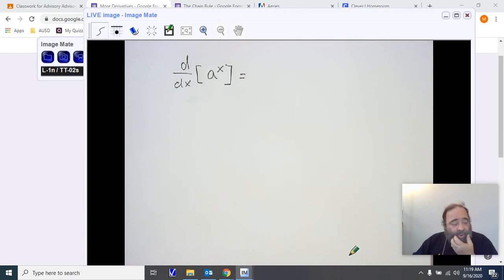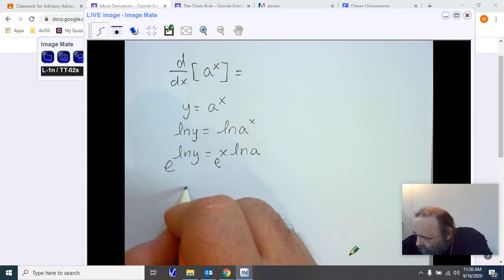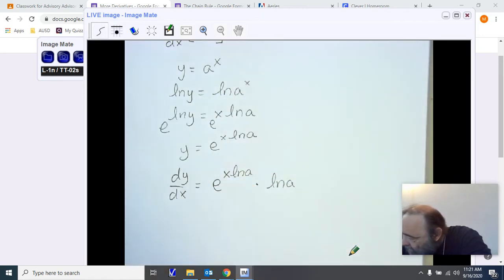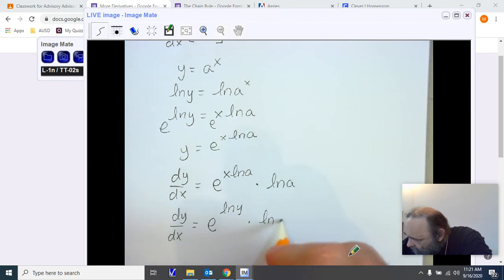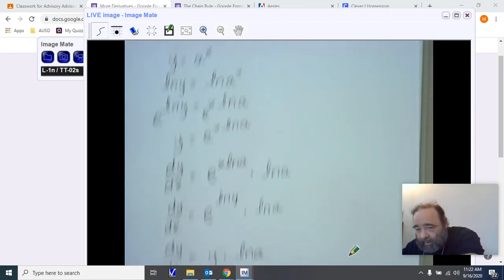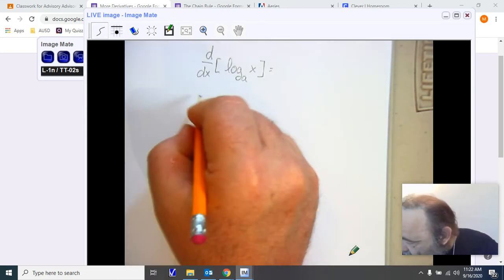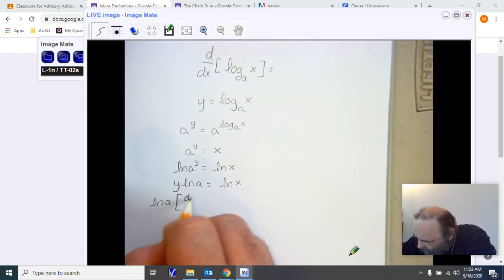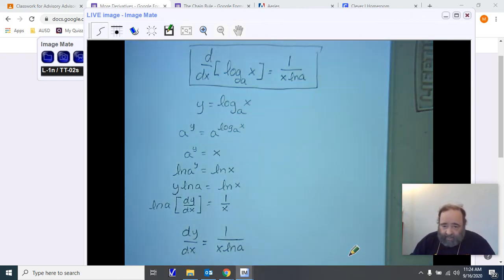The Derivations of a^x and Log base a of x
A look at how to derive the formulas for logarithmic and exponential expressions.